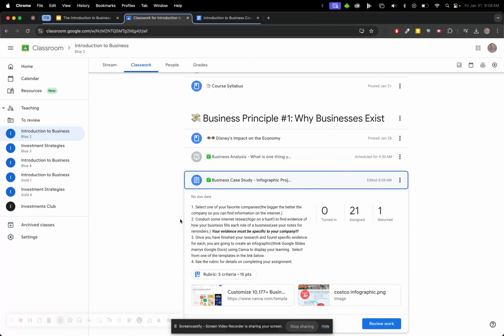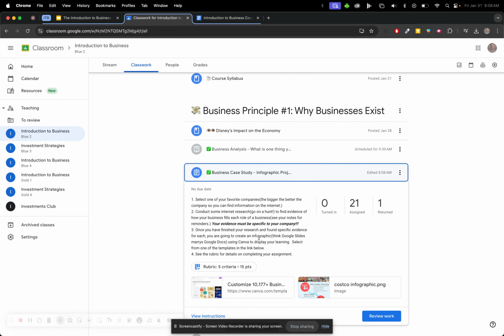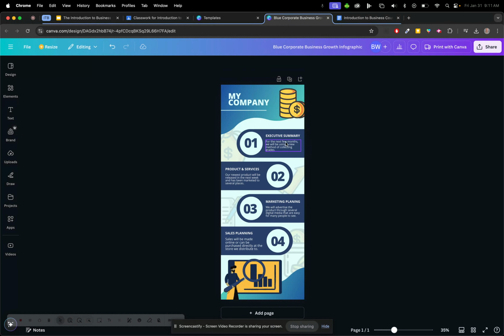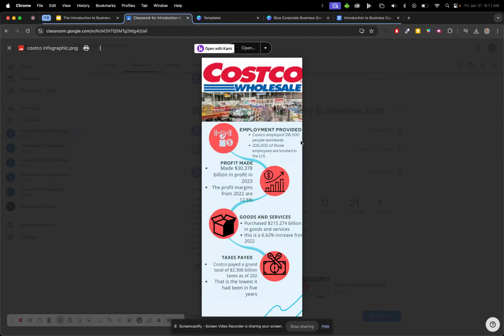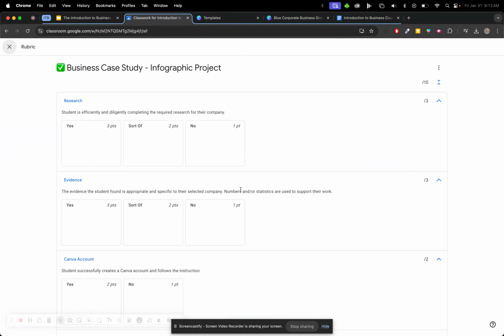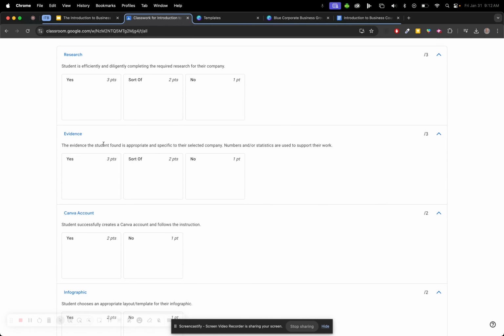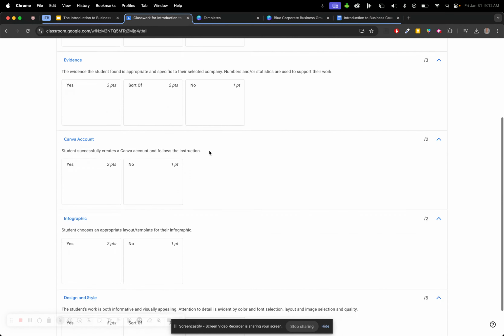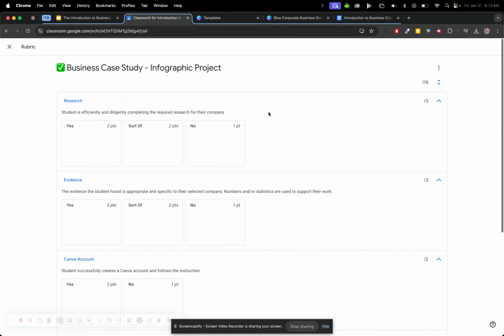January 31, 2025